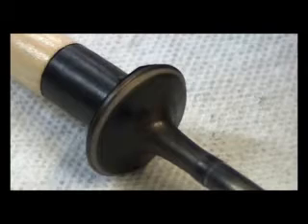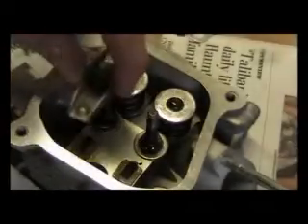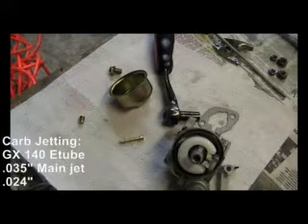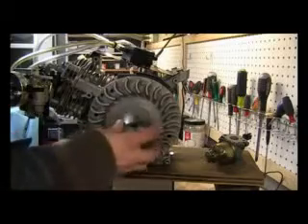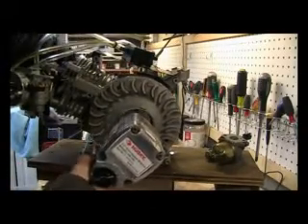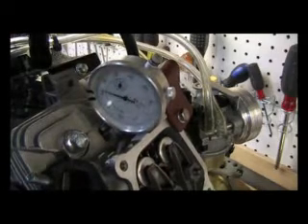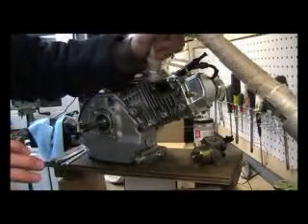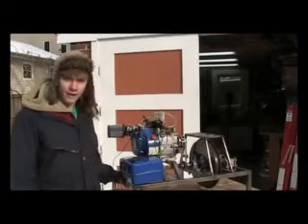Honda GX200: Part 2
This is part 2 of 2 videos that shows you step by step how to build a super box stock go kart engine. These engine are very popular because they produce great power and can be build for under 500$. Here you will learn how to assemble the rest of the engine

These engine are very popular because they produce great power and can be build for under 500$. These engines produce around 14 horspower and rev up to 6500+ rpms

www,affordablegokarts.com (for tech articles), ebay search taddwholesale (for cheap engines)

Thanks